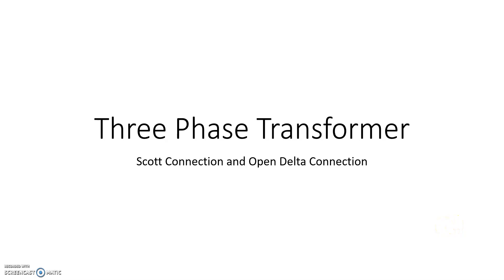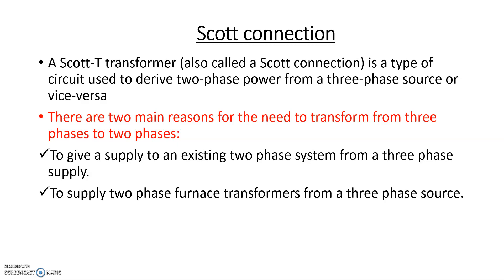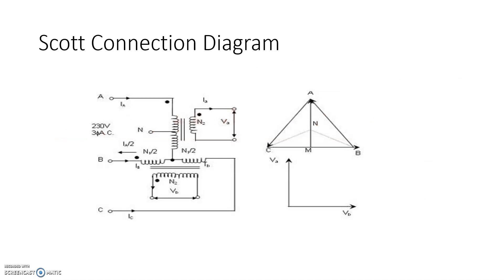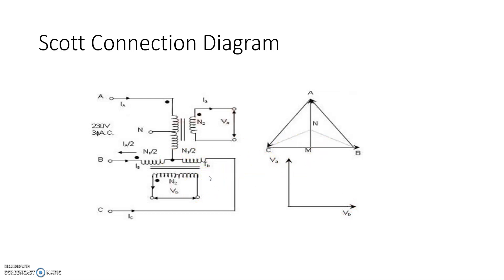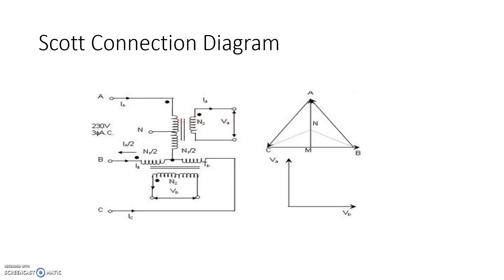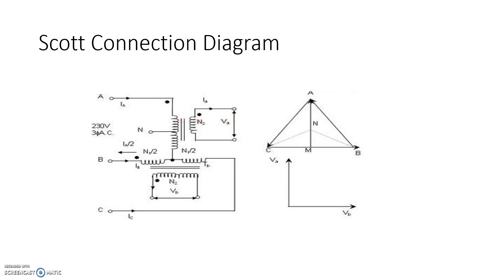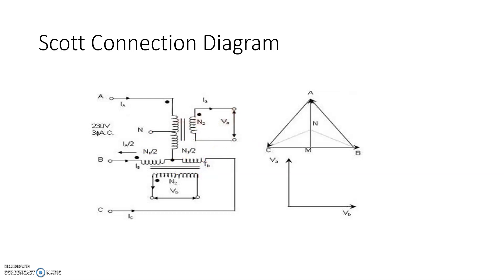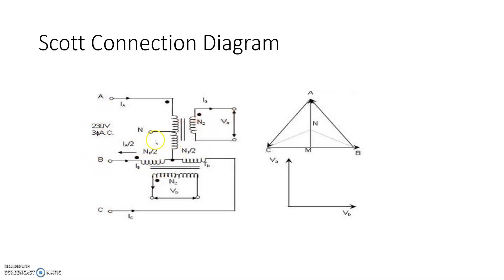Scott connection of Three Phase transformer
Explanation of Scott connection of Three Phase transformer by Garima Gurjar Unhale